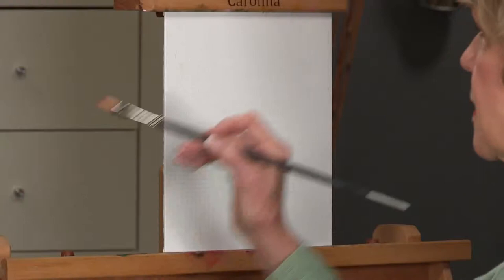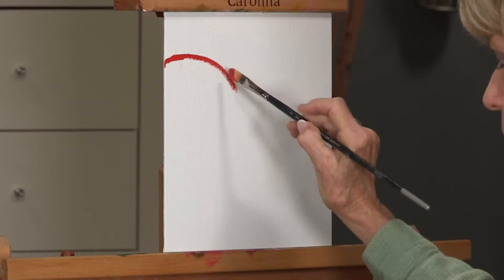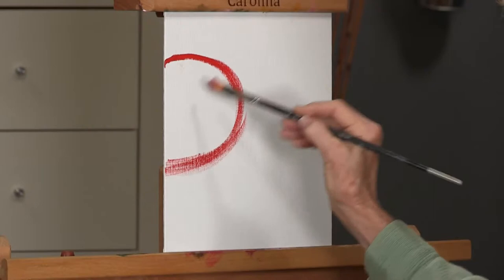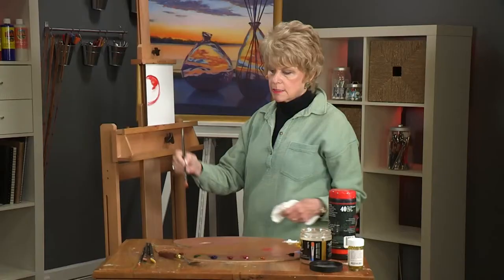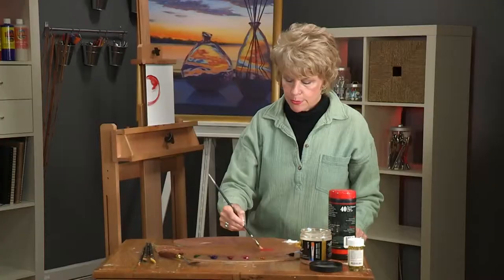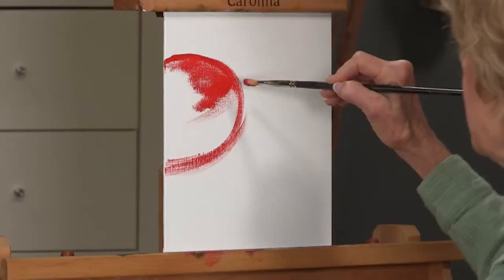How to Design a Painting to Use the Entire Canvas with Judy Crane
Every shape in every painting is important, even the corners! Instead of having a lot of detail in the center with nothing to fill the background, design your painting to fill the canvas. Carry the subject matter off the canvas and fill the background with interesting shapes. To see more of Judy Crane, check out all of her Reel Art Academy DVDs and pick up your Starter Set. Start painting with Judy today!